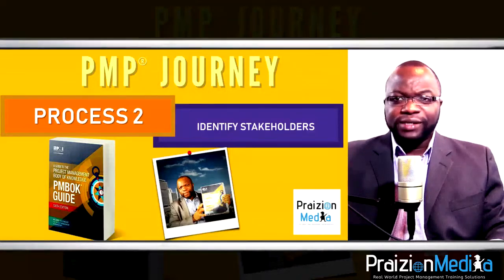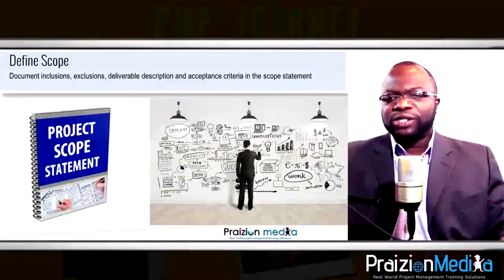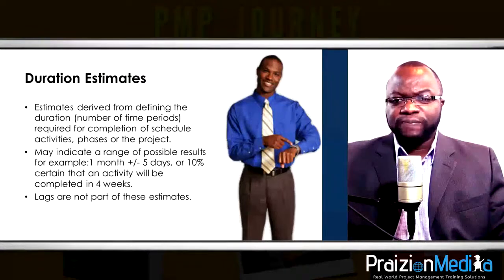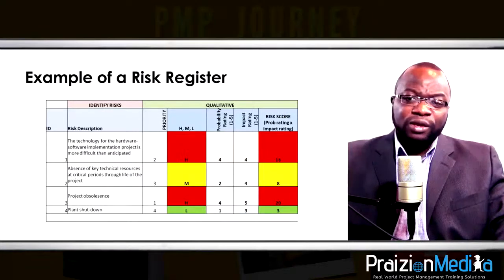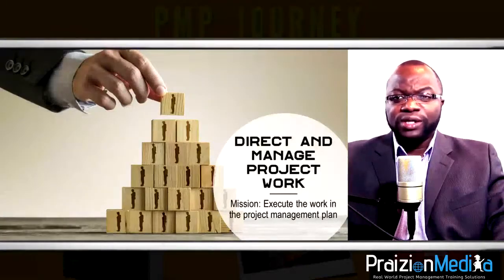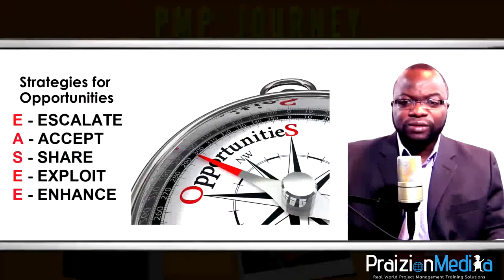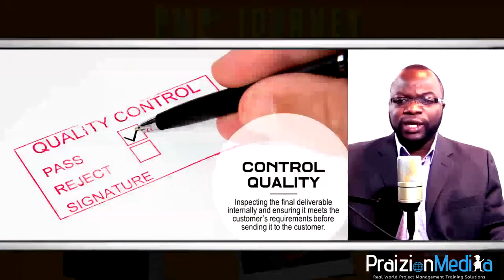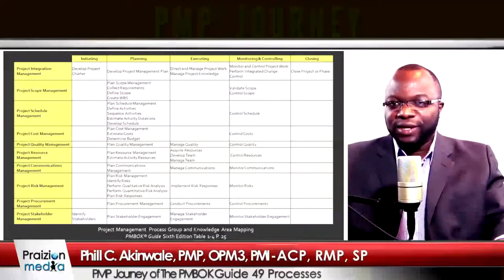Traditional Project Management Mastery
Master the areas of knowledge, processes and process groups of project management.

* Integration Management: Learn how to integrate various project processes and activities for seamless project execution.

* Scope Management: Discover techniques for defining and controlling project scope effectively.

* Schedule Management: Explore the critical aspects of scheduling and time management, including popular scheduling tools.

* Cost Management: Dive into budgeting and cost control, and understand cost management strategies.

* Quality Management: Understand quality assurance and quality control concepts to deliver high-quality results.

* Resource Management: Learn about team building, leadership, and the role of human resource management in project success.

*  Communications Management: Explore effective project communication, including communication plans and strategies.

* Risk Management: Get insights into risk identification, assessment, and mitigation techniques.

*  Procurement Management: Understand procurement and contract management, including procurement strategies.

*  Stakeholder Management: Learn how to engage and manage project stakeholders effectively.